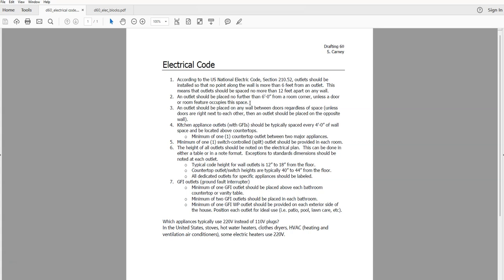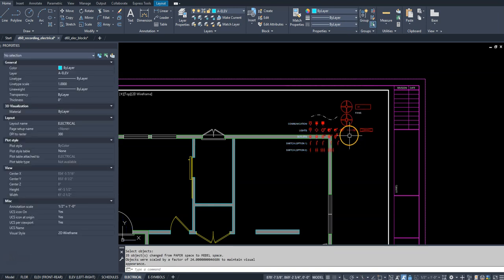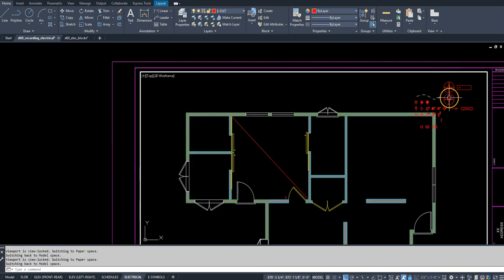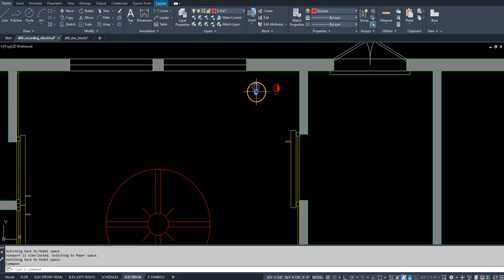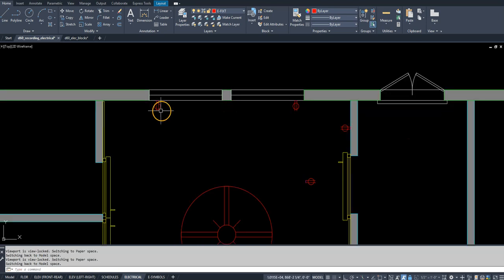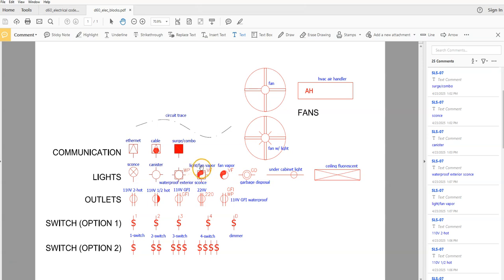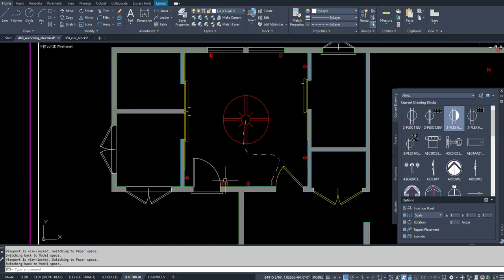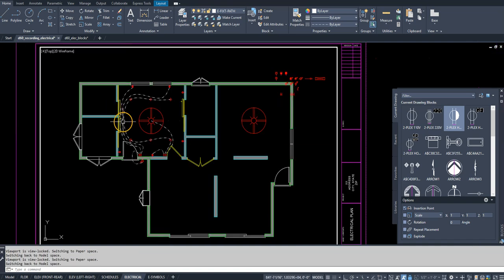6-D60 Drafting an Electrical Plan